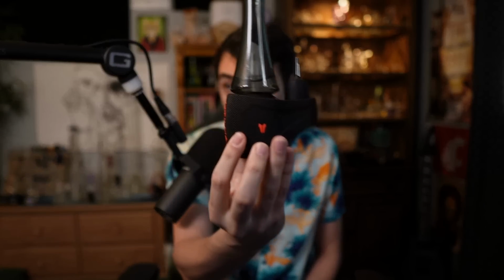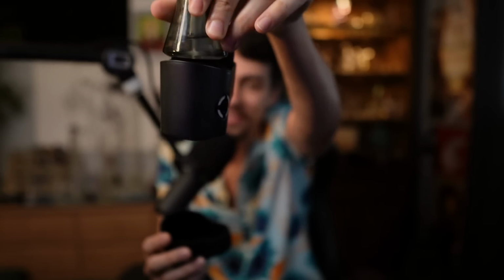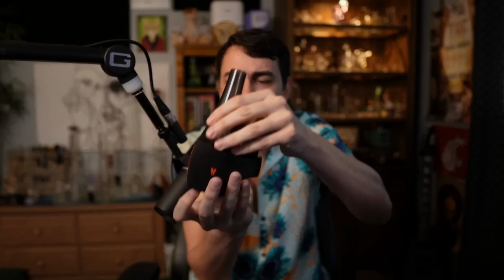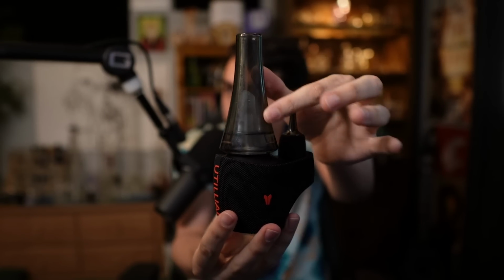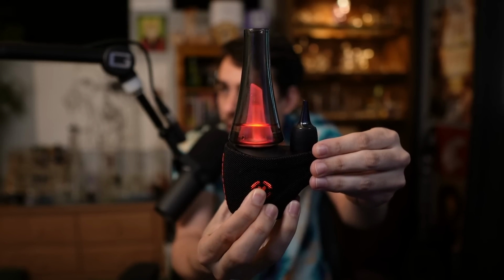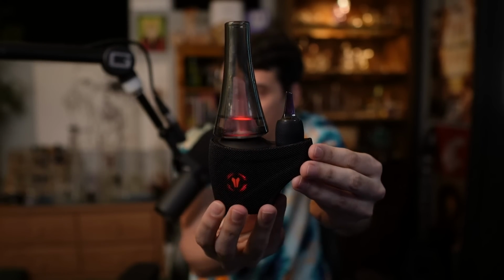The WORST E-Rig of 2023!!!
I'm trying to test out all of the seemingly worthwhile E-Rigs so you don't have to! This one is bad.